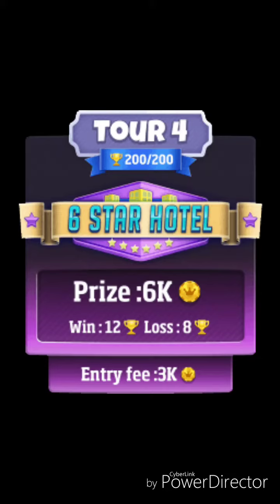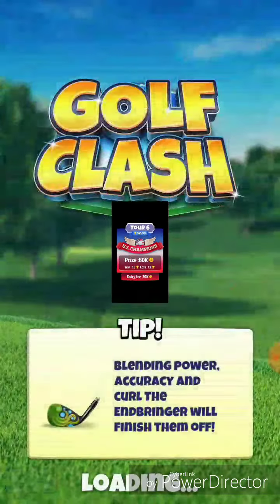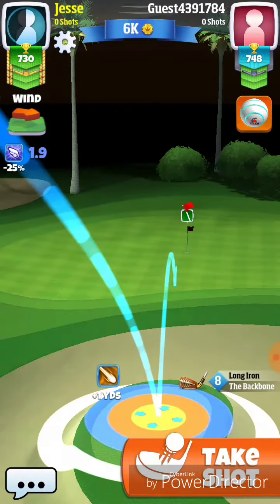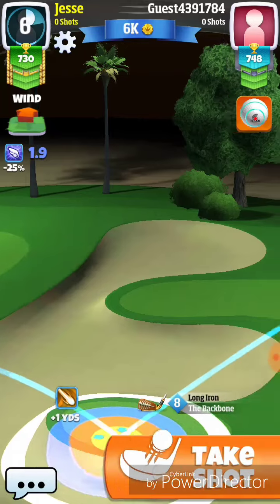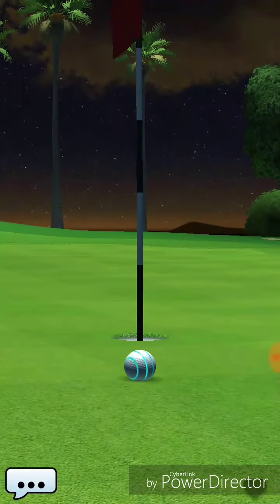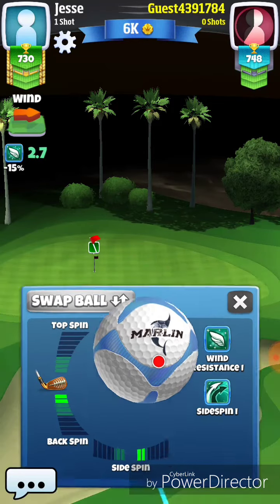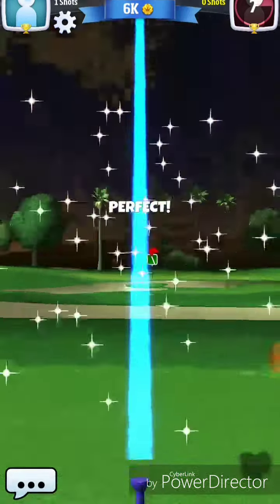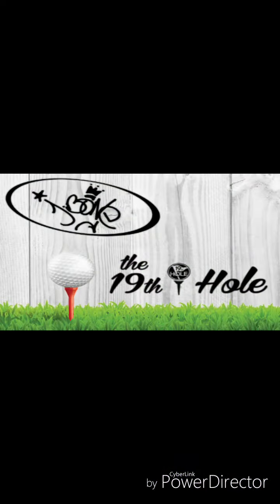Golf Clash, Cinco De Mayo Tournament, Rookie Practice Hole #2 ,Tips/Guides/Help,Tour 4,Tour 6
Milano Hole 1 Par 3 (Cinco De Mayo Tourney Hole 2)